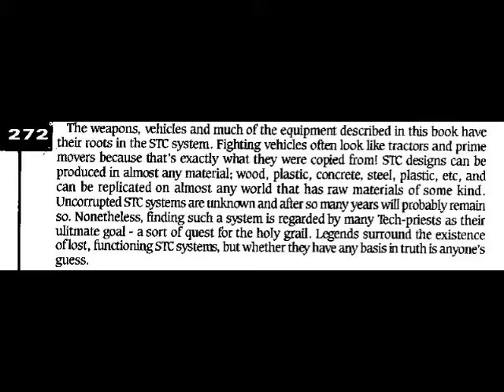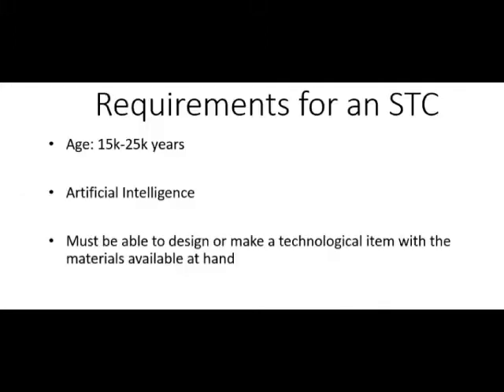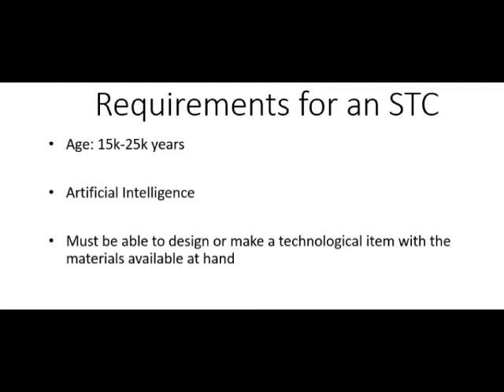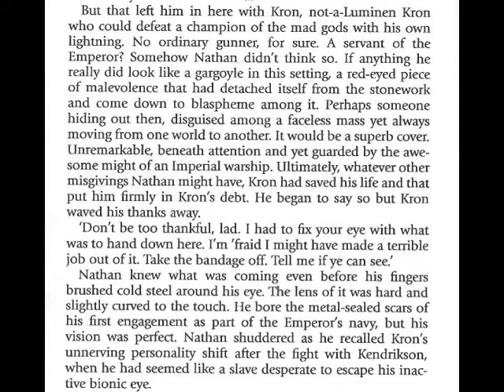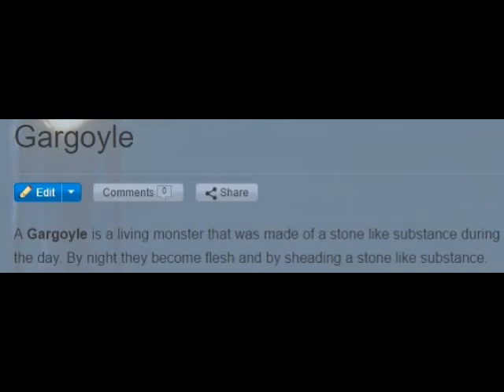STCs & stone men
The key to understanding the stc is that it is software that runs on different types of hardware.  The stone men were one type of hardware that the software ran on.  I will add the tale of Cripias later that says that the stone men were capable of building technological wonders.